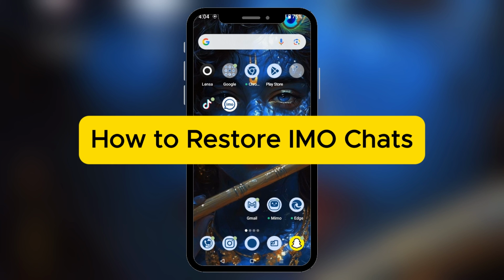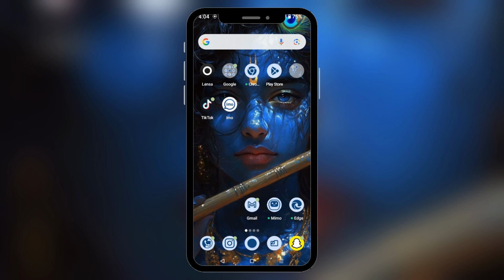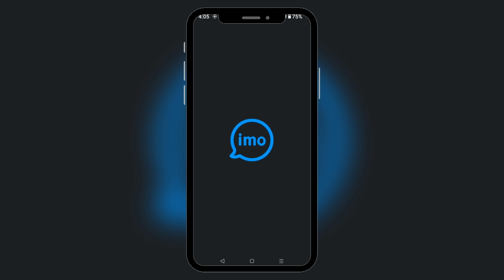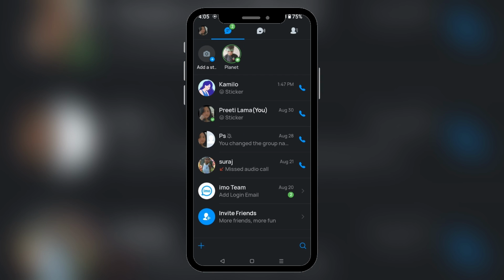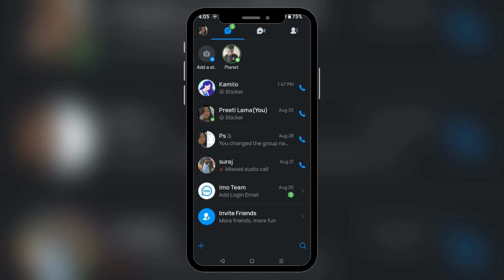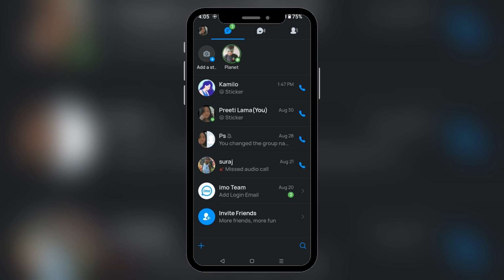How to Restore IMO Chats 2025?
Accidentally deleted your conversations or switched to a new phone? Don’t worry—this video will show you exactly how to restore IMO chats with simple steps. The IMO app is one of the most popular platforms for messaging, voice calls, and video calls, and keeping your chat history safe is important for staying connected with friends, family, or work. In this tutorial, we’ll guide you on how to back up your IMO chats, restore them from backup, and recover lost conversations on both Android and iPhone devices. You’ll learn how to use IMO’s cloud backup feature, how to enable automatic chat backup, and how to bring back your important messages if you reinstall the app or change devices. This guide is perfect if you are searching for how to recover deleted IMO chats, how to restore IMO messages after uninstall, or how to get back lost chats on IMO app. By the end of this video, you’ll be able to confidently secure and restore your chat history, ensuring you never lose your important conversations again.